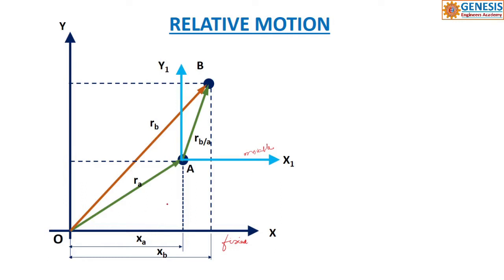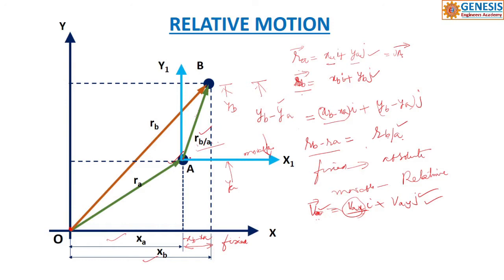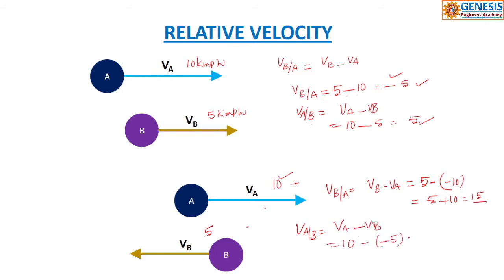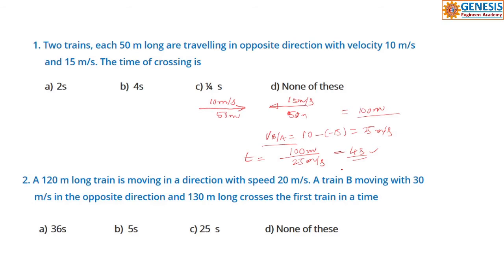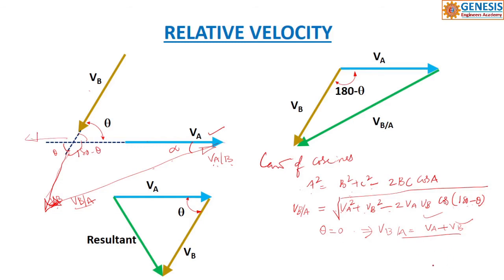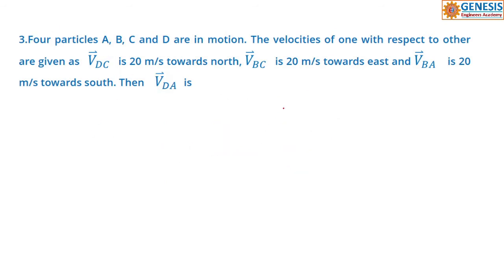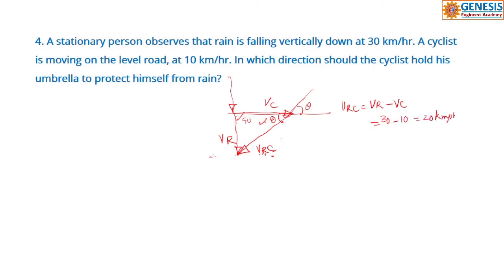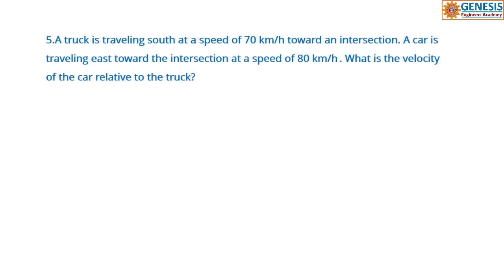Relative Velocity | Engineering Mechanics|Physics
A detailed explanation on Relative motion  useful for
B.Tech| EAMCET | IIT JEE| NEET| GATE